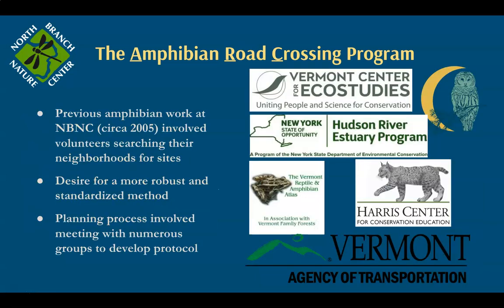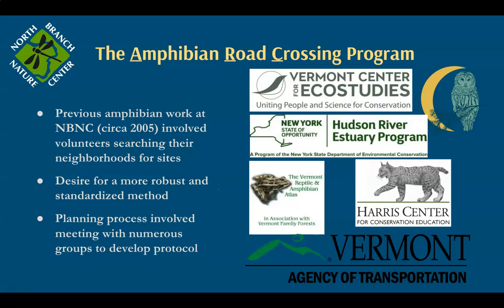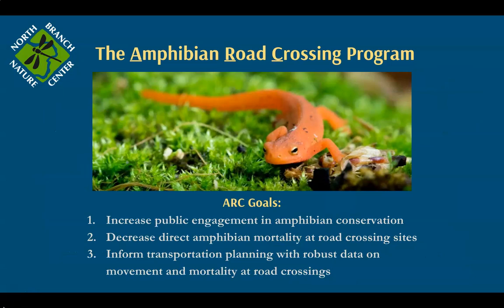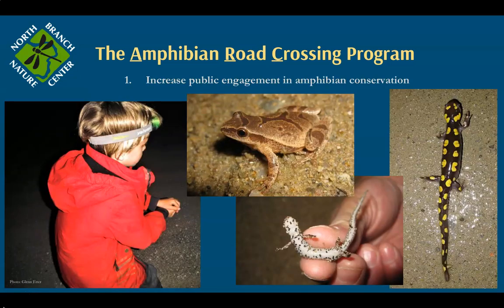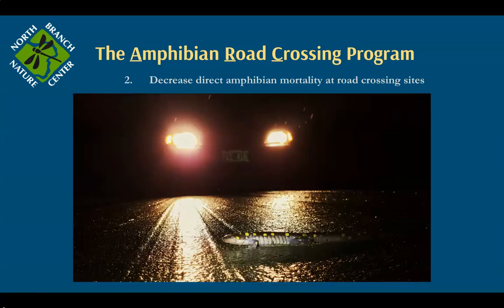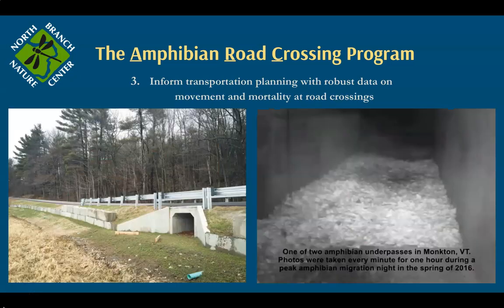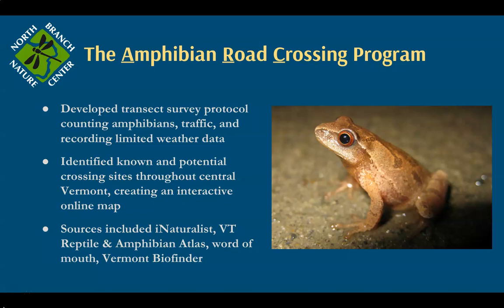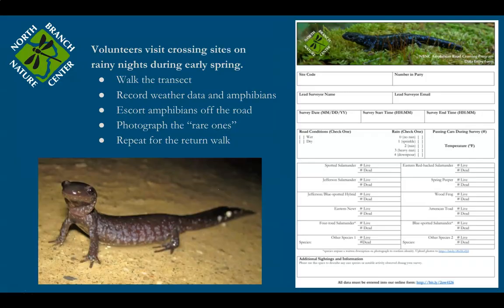Amphibian Road Crossing Training - Part 1 (Introduction)